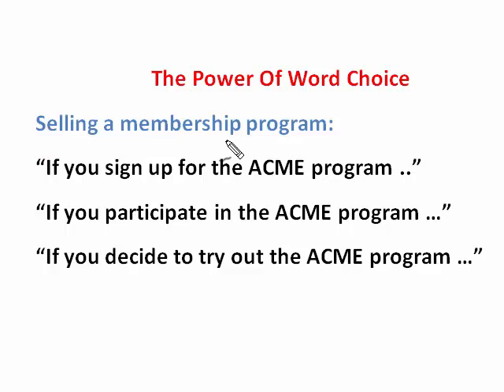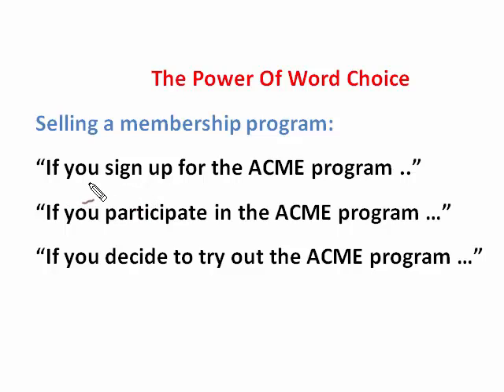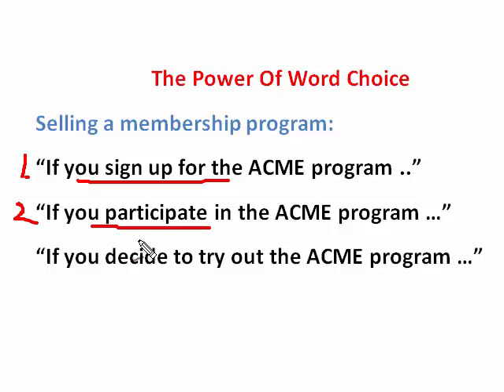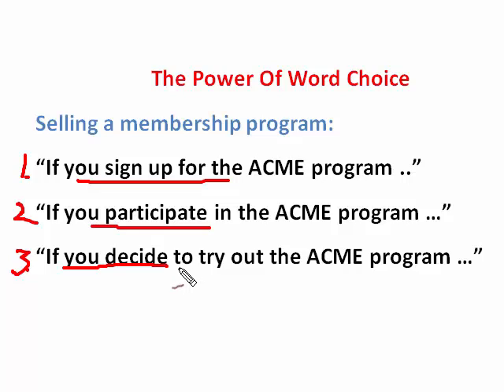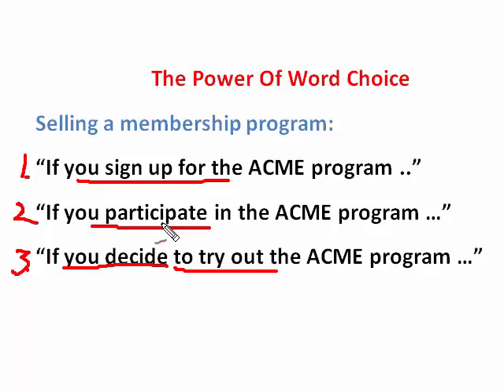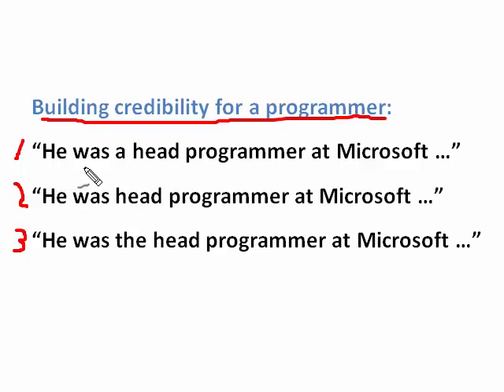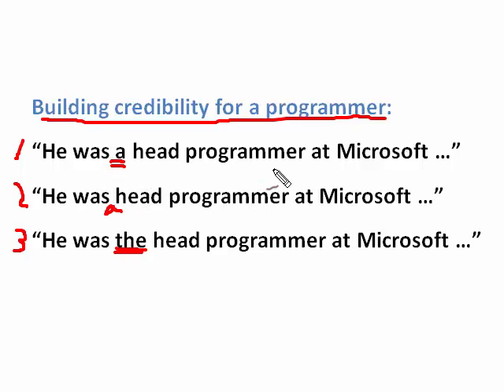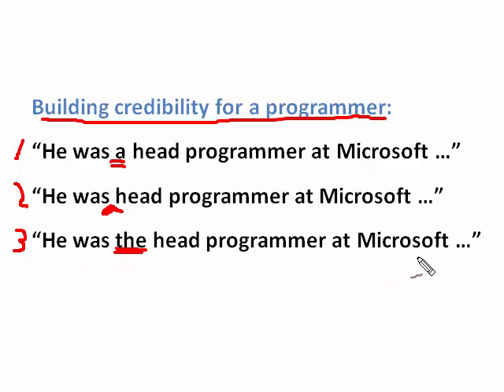The Power Of Word Choice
The words that a copywriter uses to express the same facts make a huge difference in the persuasion power of that message. After getting down the facts on paper, next comes the task of editing for meaning and persuasion power.